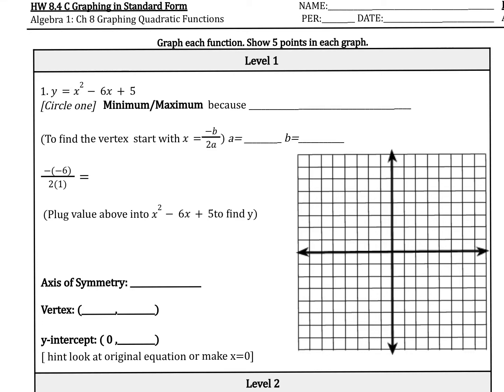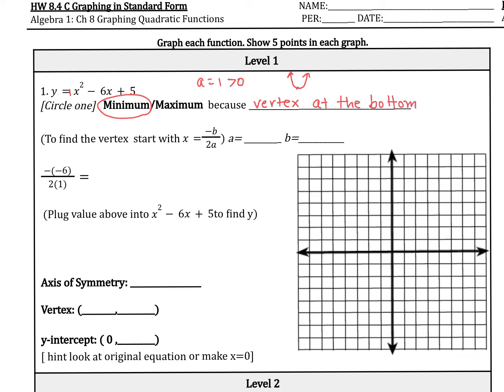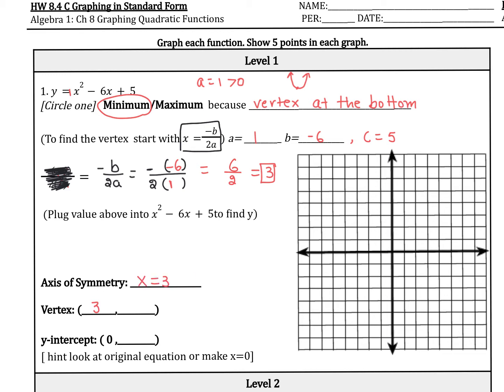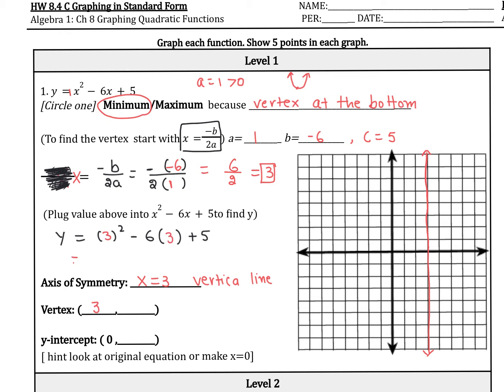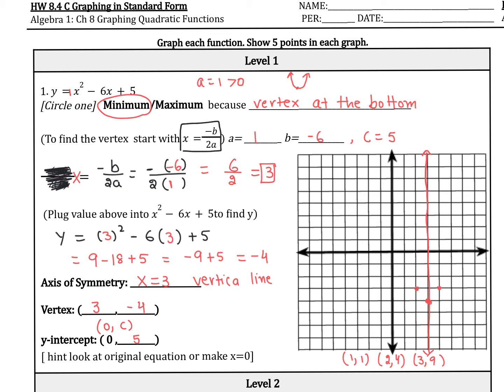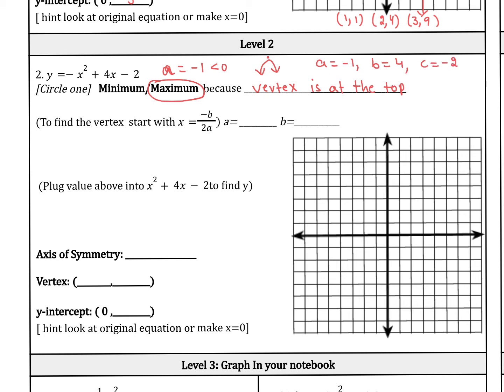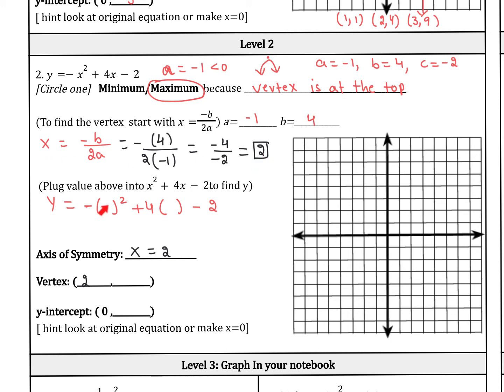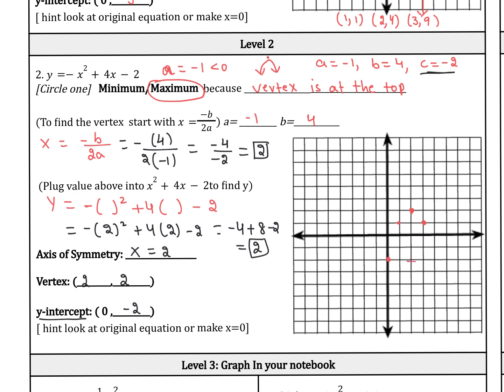8.4C HW Leveled.mp4